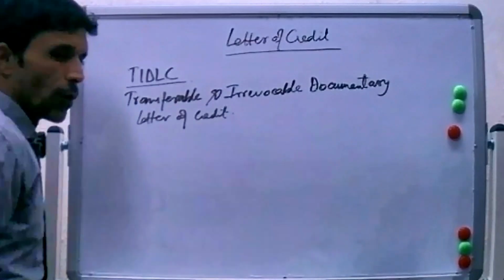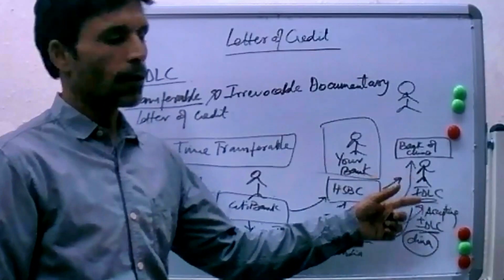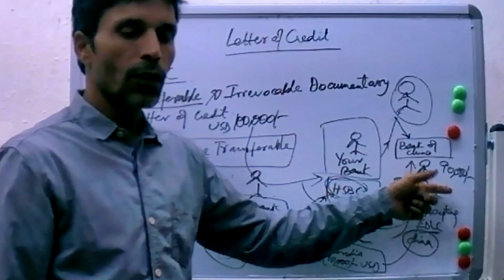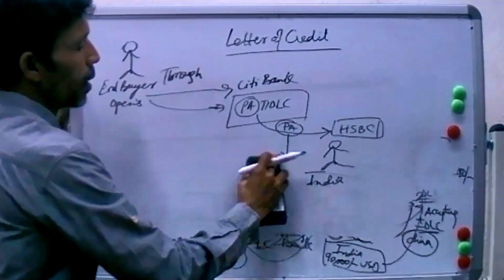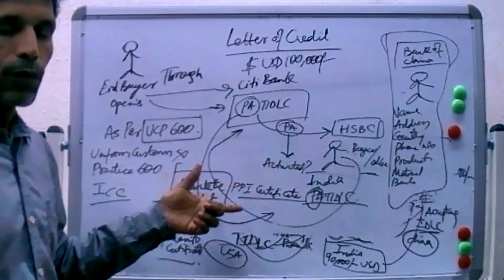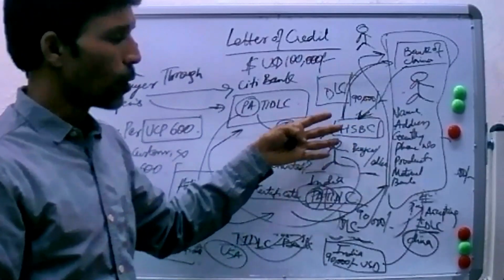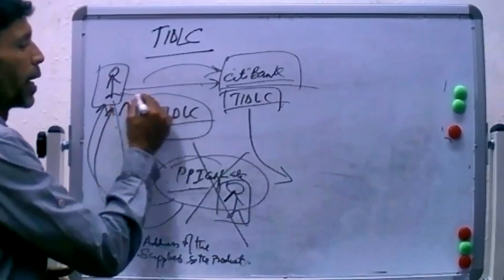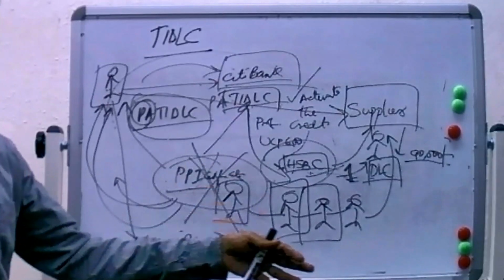Transferable Irrevocable Documentary Letter of Credit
Transferable Irrevocable Documentary Letter of Credit TIDLC

This video is explanation about Transferable Irrevocable Documentary Letter Of Credit which the intermediary, agent, middlemen, broker, trader, buyer seller can advise to the end buyer to open the PA TIDLC where the buyer insists for the proof of products,

This of Letter of Credit can be advised to the end buyer by the intermediary, agent, middlemen, broker, buyer seller, trader etc. to open with the issuing bank to the advising bank while ongoing negotiations with the end buyer by the agent etc. for the said deal,

Since this type of TIDLC doesn't require the PPI Certificate means the proof of genuinity of the goods have hence been clarified already in some other way or the end buyer is aware of the agent, trader etc. from before happened deals,

Still if the deal is first one to commence with the end buyer and if the end buyer seeks to know the genuinity of the goods by the supplier then as per the UCP 600 ICC Rules the agent, trader, buyer seller can advise the end buyer to open a PA TIDLC so he can assure the end buyers bank and the end buyer with the proof of the PPI Certificate which is Policy Proof of Interest Certificate which the agent, trader, miiddlemen, intermediary can provide to the end buyers bank and based on this once the details are provided then the end buyers bank is obliged to activate the credit once the PPI Certiciate has been provided even after the endbuyers side the issuing bank and the end buyer come to know the where abouts of the suppliers details and the product, etc.

The PA TIDLC once issued by the issuing bank from the end buyers side cannot cancel the PA TIDLC or cannot withhold to keep the credit of the PA TIDLC inactive based on the Pre Advised condition has since been met,

For more information about the PA TIDLC please visit my another video where it is been explained clearly about Pre Advised Transferable Irrevocable Documentary Letter of Credit,

Hence once the pre condition as per the required PPI Certificate has been met the credit for the PA TIDLC gets activated and the advising bank of the agent, the intermediary hence can transfer the remaining part of the credit to actual value of the purchase of goods to the suppliers bank which is the accepting bank in the end

Please watch the complete video for the complete explanation to understand and sorry for the dark mode the camera, thank you.